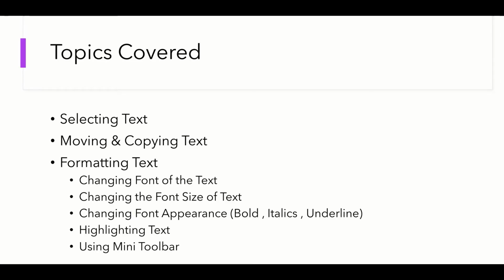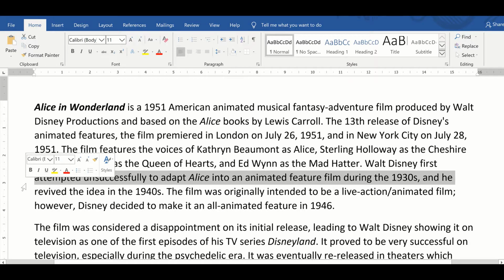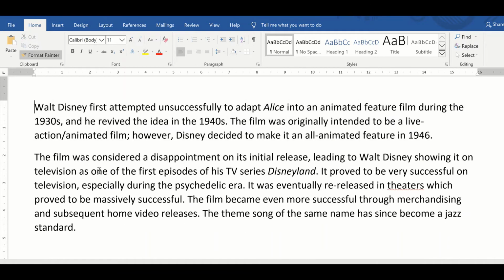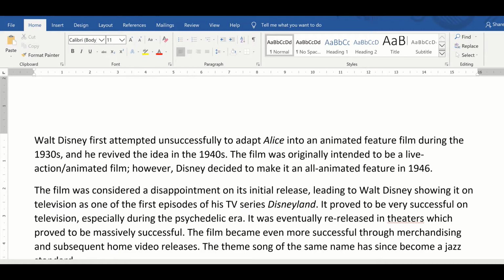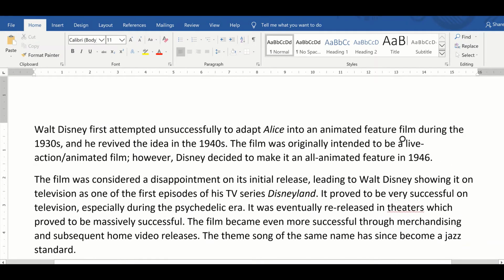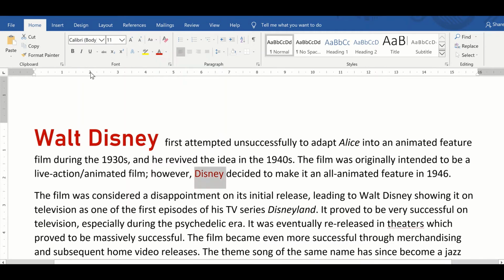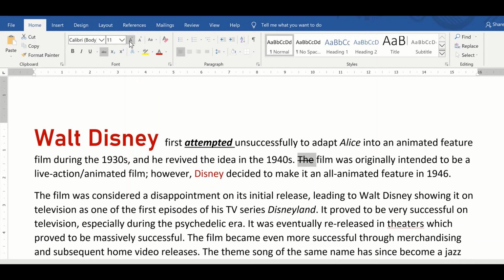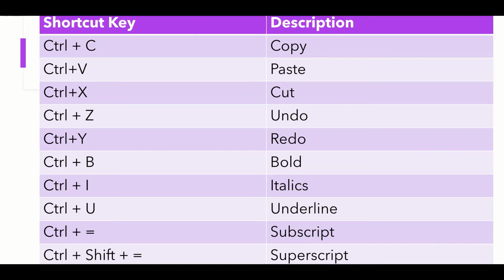Formatting Text in MS Word | Formatting Toolbar in Microsoft Word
This video demonstrates about selecting and formatting the text in Microsoft Word Document.